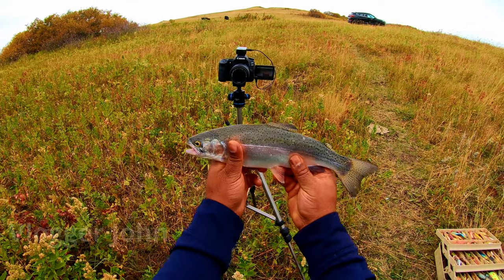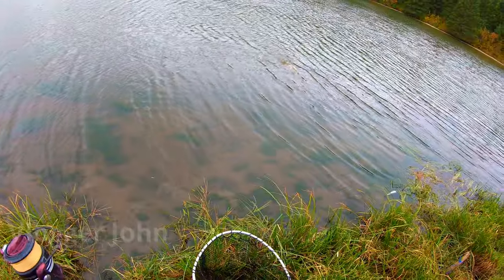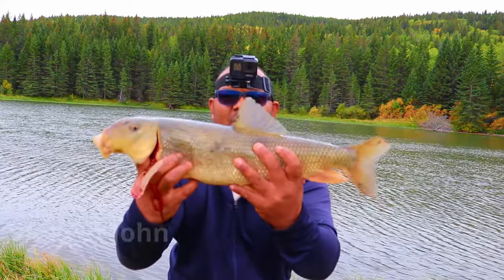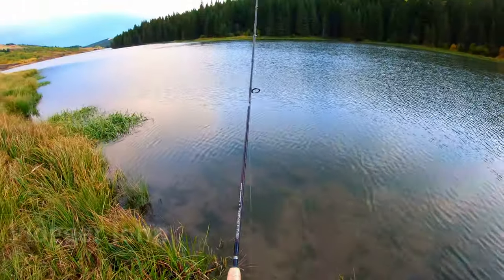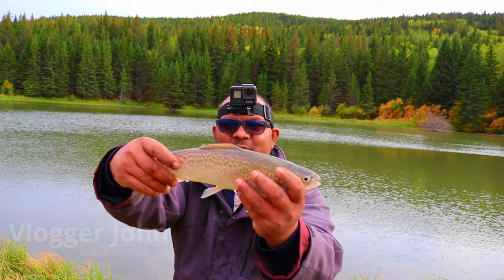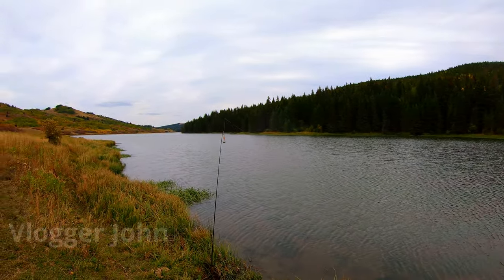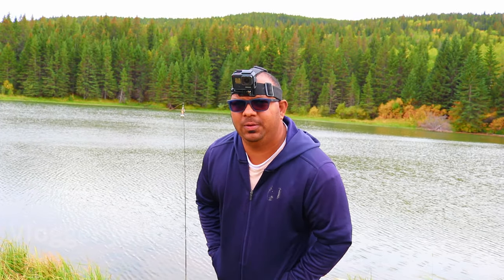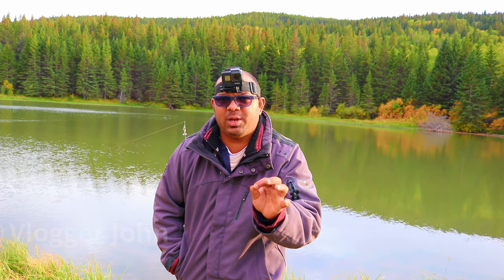Catching Stocked Trout is as easy as Catching Common cold! Prove me wrong? Vlogger John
This video is about catching Trout using spoon, spinners, cheese mash mellow, shrimp mash mellow, garlic mash mellow, worms, salmon eggs etc.
Reesor Lake Fishing!
Reesor Lake Campground, Alberta Cypress Hill Interprovincial Park
This small campground lies in the heart of Cypress Hills Provincial Park, a stone’s throw from Reesor Lake. There are more than 30 unserviced sites for tents, as well as seven sites for walk-in tenting. Amenities at the campground include fire pits, cooking shelters, a hand launch for boats, pit/vault toilets, and a playground. UPDATE: Alberta Parks is continually monitoring operations to prevent the spread of COVID-19.
Hello !
Welcome everyone to Vlogger John! Our YouTube channel has videos on multiple topics. It includes but not limited to Fishing, Canada Immigration, Canada Student Visa, Other Canada Visa options, Canada lifestyle videos, Travelogue, Camping and Outdoor videos, Cooking videos, Review videos, Unboxing videos , Beauty and Make up videos, DIY videos and so on. There will be spontaneous and Random livestream videos of your interest as well. The videos can be in English or Malayalam or in Both! There will be minimum 2 videos per week for your entertainment! You can also reach me in different Social media Platforms as well in the name “Vlogger John”.
Install the app to follow my photos and videos.

My fishing gear details are as follows,
Fishing Rod : Ugly Stik Shakespeare Elite Salmon/Steelhead Spinning Rod
Fishing Reel: Shimano Catana 4000 FC spinning reel with frontdrag by SHIMANO
Fishing line : PowerPro Power Pro 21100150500E Braided Spectra Fiber Fishing Line, 15 Lb/500 yd, Moss Green
Camera and Filming devices used:
GoPro HERO7 Black — Waterproof Action Camera with Touch Screen 4K Ultra HD Video 12MP Photos 720p Live Streaming Stabilization
Camera 2 : Canon 1263C005 EOS 80D Digital SLR Kit with EF-S 18-55mm f/3.5-5.6 Image Stabilization STM Lens (Black)
Lens 2: Canon EF 24-105mm f/4 L IS USM Lens for Canon EOS SLR Cameras (White Box)